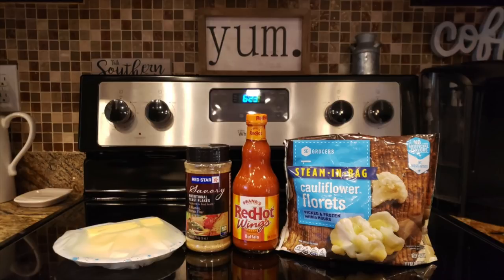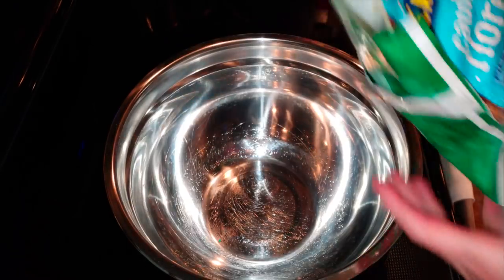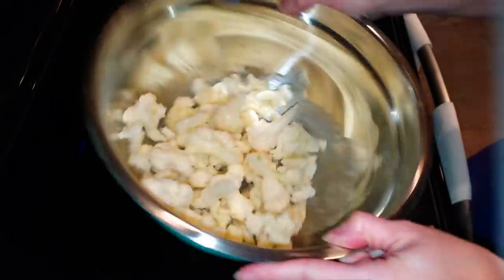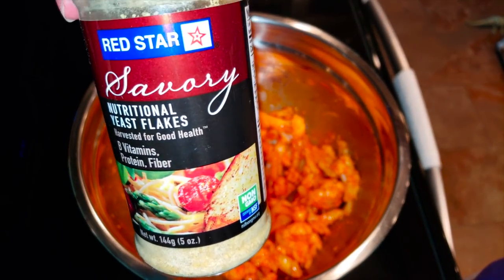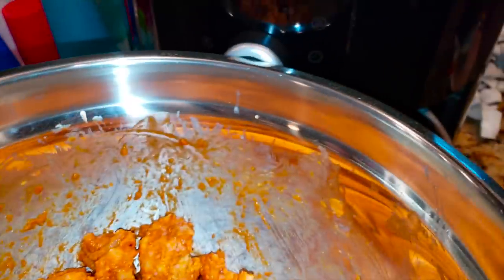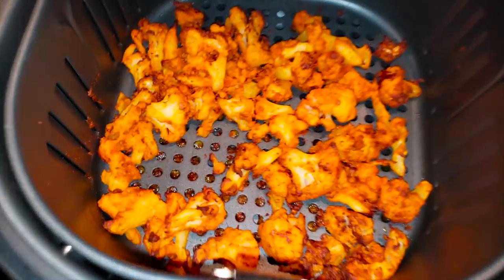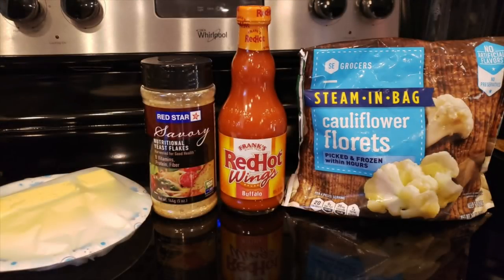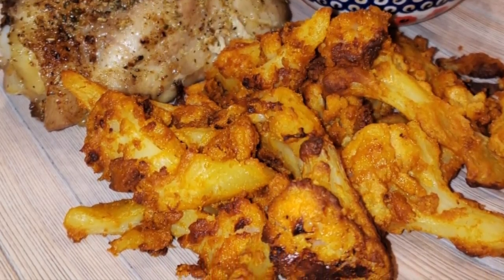AIR FRYER BUFFALO CAULIFLOWER~FOODIE FRIDAYS!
I'm always looking for different keto side dishes!  I'm warning you, this one is spicy, but good!  Let me know if y'all make this one and how you like it!  Enjoy!  xoxo~Nicole

OMORC Air Fryer Used:

Our Cookbook is LIVE on Amazon!  $19.99 book or $9.99 digital

Buffalo Cauliflower:
Ingredients:
1 bag of frozen cauliflower
4-5 TB melted butter
1/2 cup hot sauce (I used Frank's buffalo sauce)
3/4 cup nutritional yeast or Panko if not Keto
Directions:
Pour the entire bag of cauliflower in a large bowl.  Pour the melted butter over the cauliflower and make sure all is coated.  Pour the hot sauce over the cauliflower and mix with a silicone spatula that each piece is coated.  Pour nutritional yeast or panko over and toss well.  Add cauliflower to a 400 degree air fryer.  Toss them with a silicone spatula every 5 minutes for 20-25 minutes.

Macros: (will vary depending on specific products you use)
Calories: 34 calories
Fat: 15 grams
Protein: 4 grams
Net Carbs: 1 gram